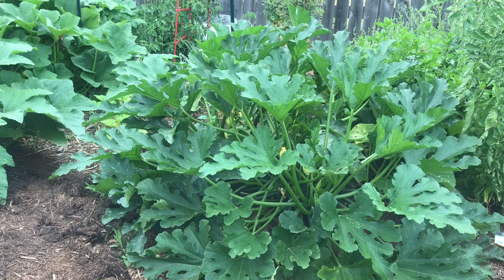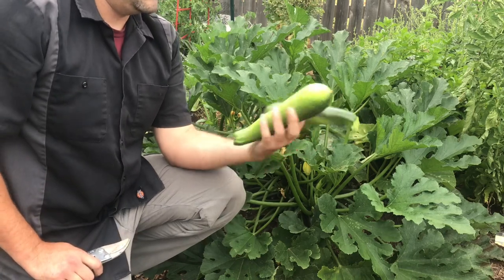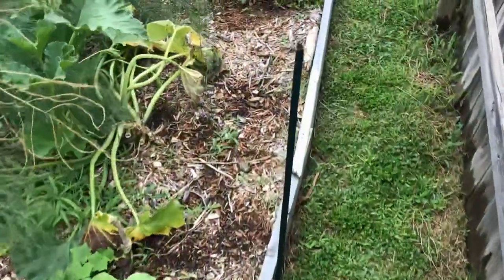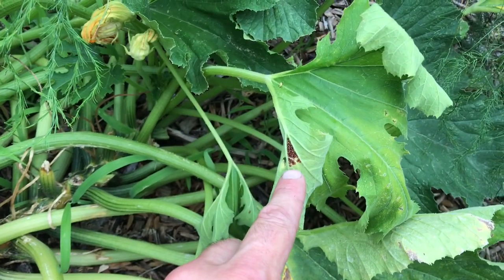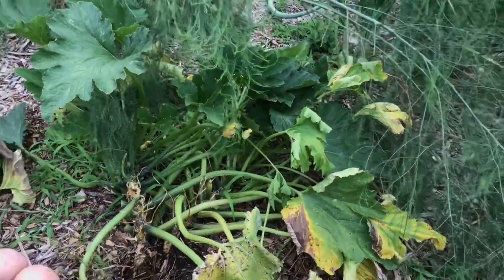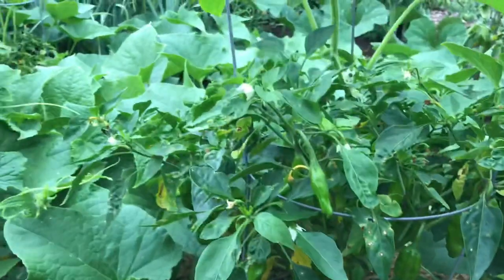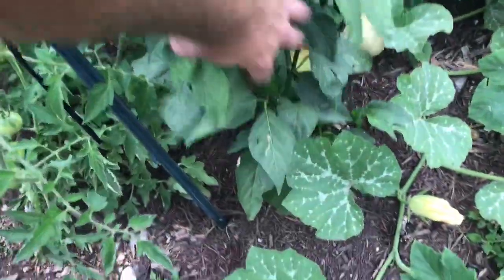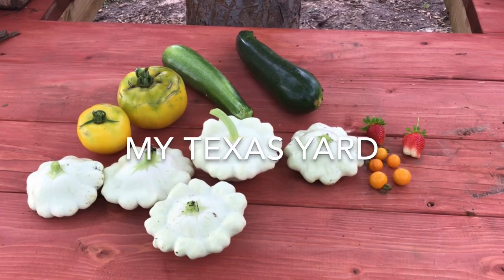Back to Eden Squash picking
It’s the end of May and this is pretty much the daily routine. Pick a little, trim a little, squash bugs!